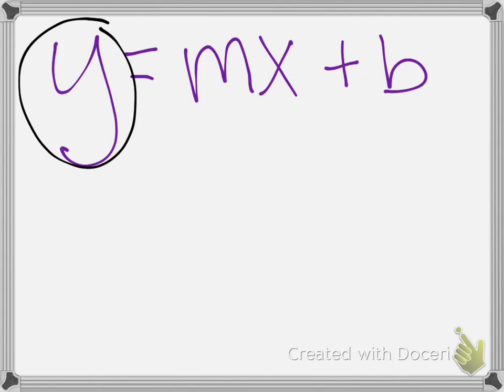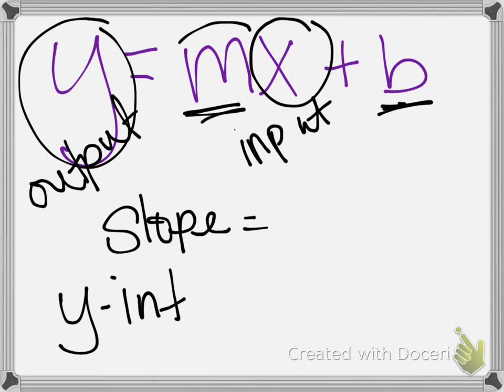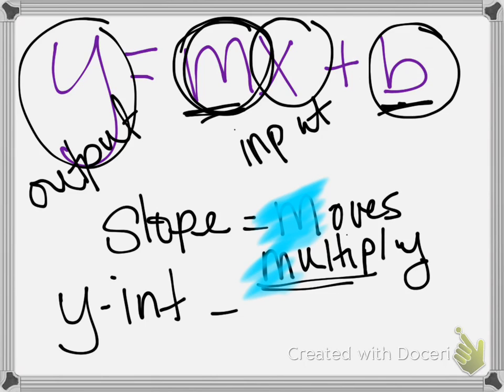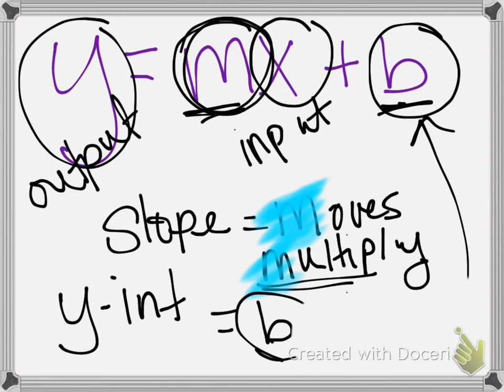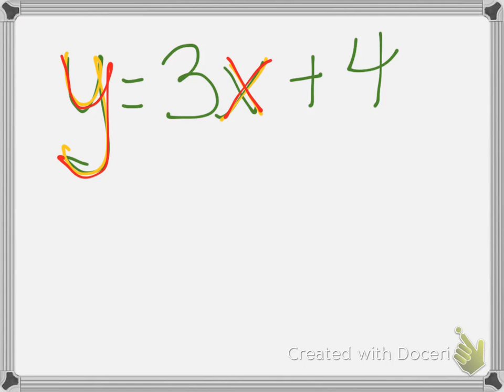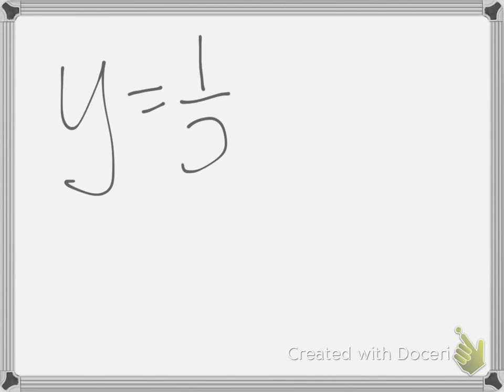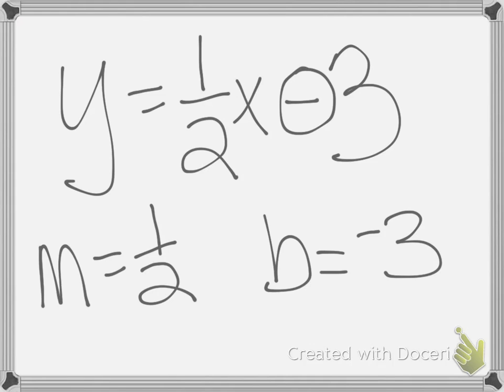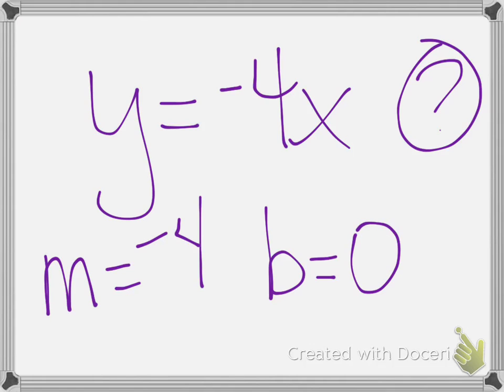Equation Break down with identifying (Vallejo summer 1)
Vallejo summer 1
breaking down equation by finding slope (m) and y-intercept (b) within an equation